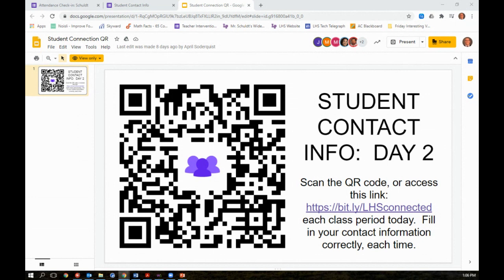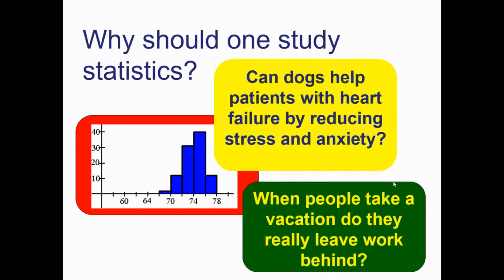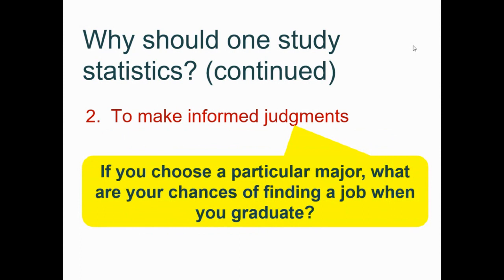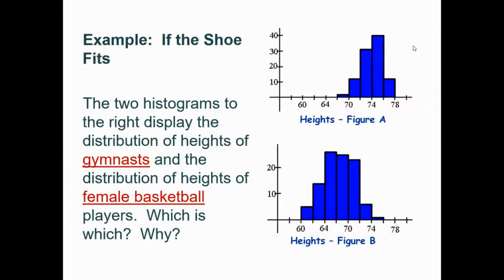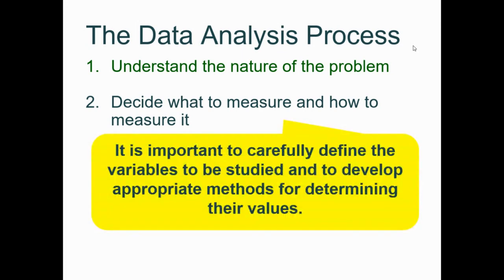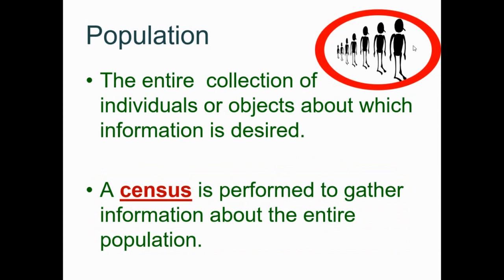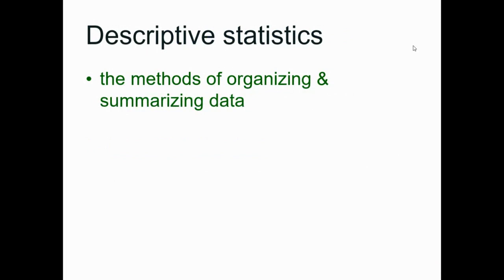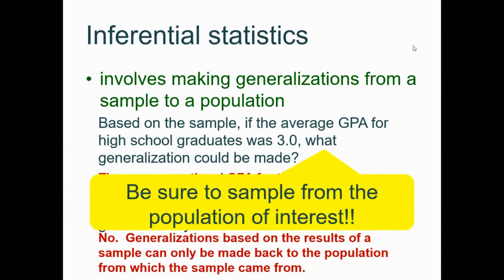Sections 1.1-1.3 Lecture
In this lecture, we talk about why we study statistics, how the Data Analysis Process works, and the two branches of statistics.